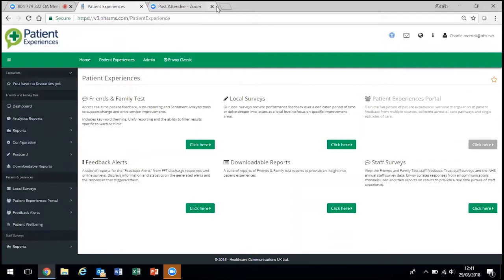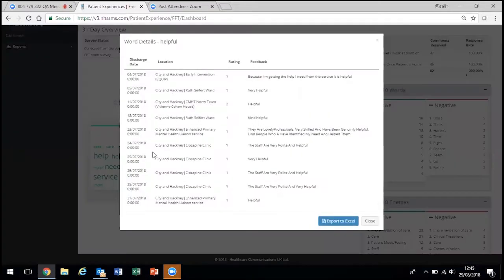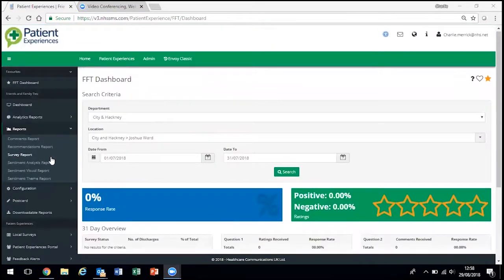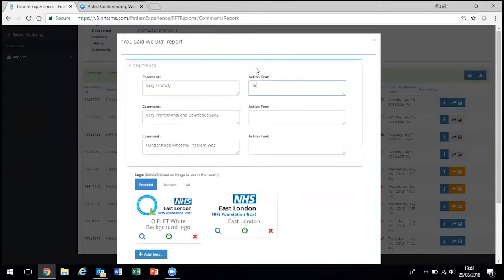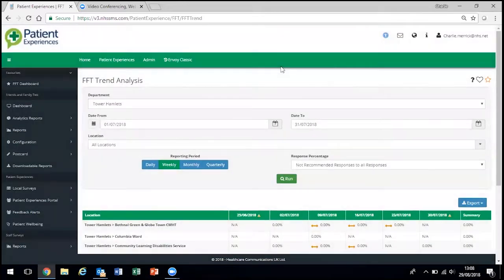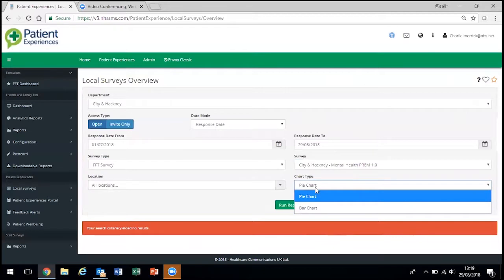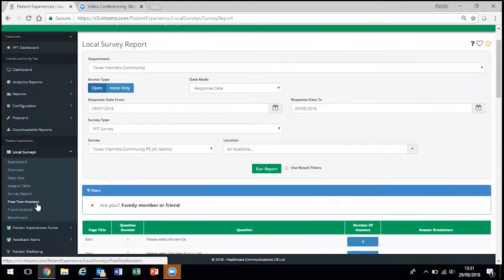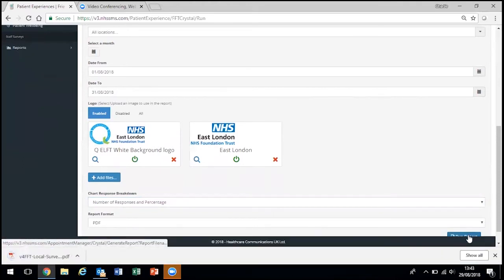Patient Experience Software (Envoy Training)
Envoy Training Contents:
0:39  Friends and Family Dashboard
1:12  Overview Dashboard
1:33  Word Clouds
1:55  Questions
2:10  Favourite, Saving Regular Searches
2:45  Comments Report
3:40  You Said We Did
4:40  FFT Trend Analysis
5:20  Local Audit
6:00  CQC and Local Audit
7:18  Heat Map
7:22  League Table
7:54  Free Text Answers
8:45  Crystal Report Run